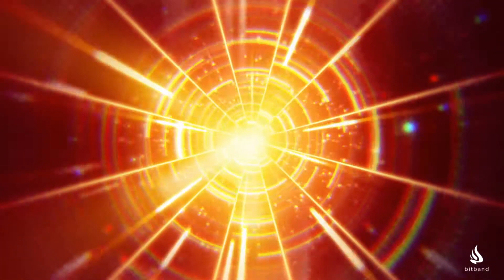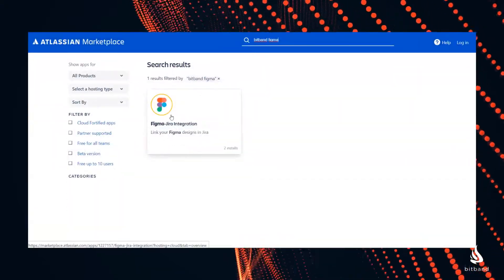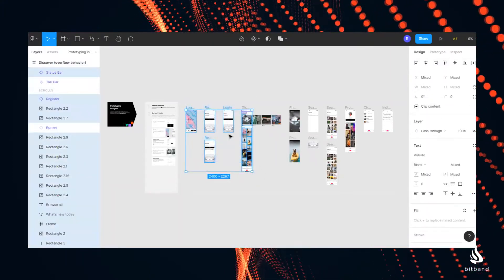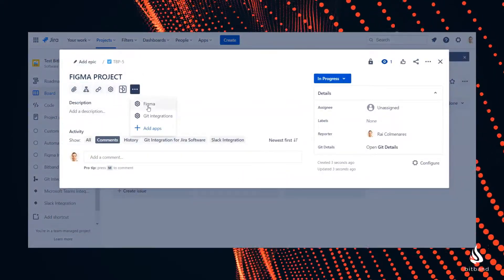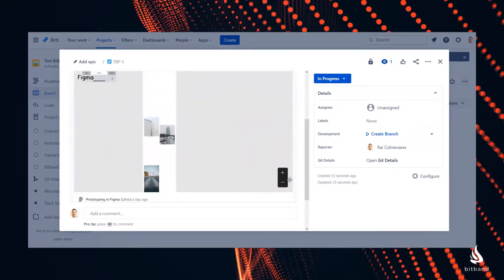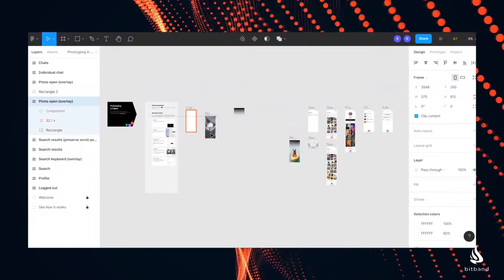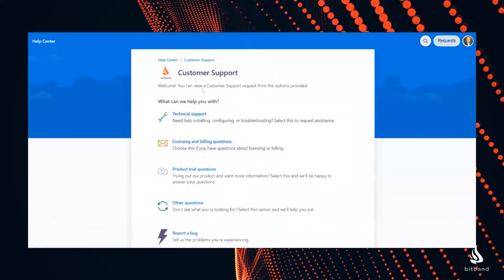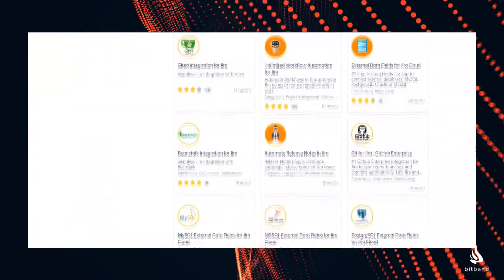Figma Integration for Jira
Top Atlassian Vendor 🎉 with 3000+ customers including Amazon, Uber, Genentech to name a few.

Features

Easy to setup in only a few minutes
Link your Figma Design into your Jira issue
See Figma changes to elements or projects in real time on Jira.

Why Bitband apps?

Trusted by 3000+ customers in 75 countries
Premium support directly from development team
Built Atlassian apps for over 10 years